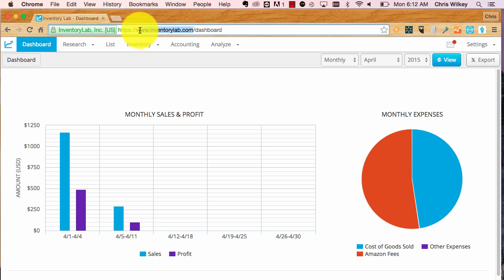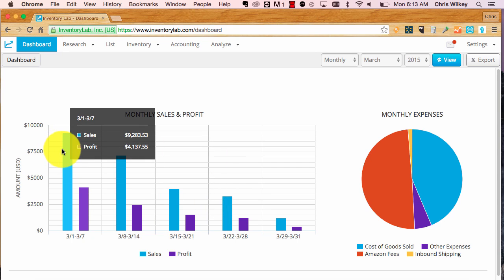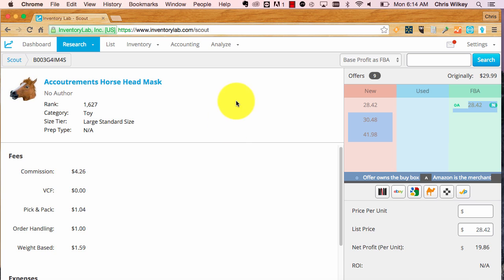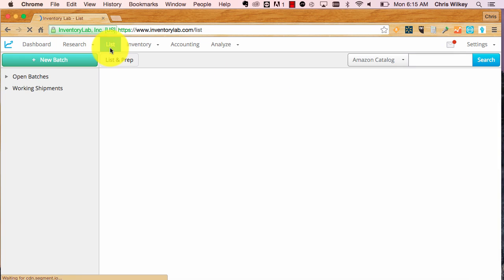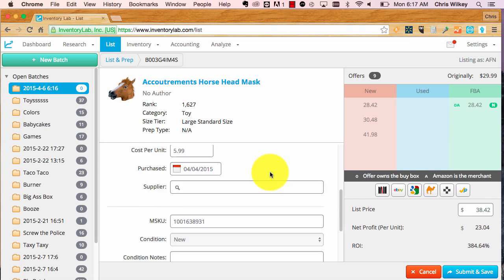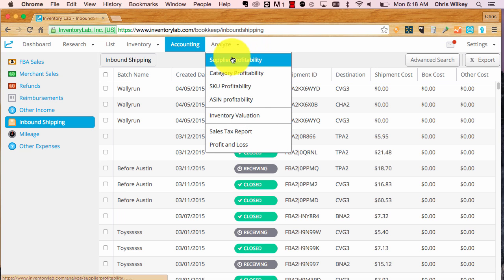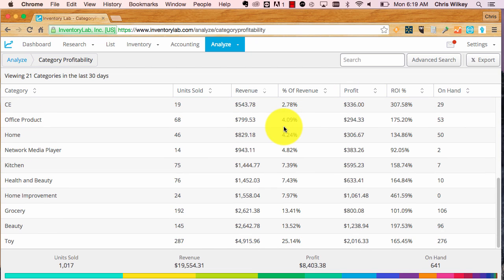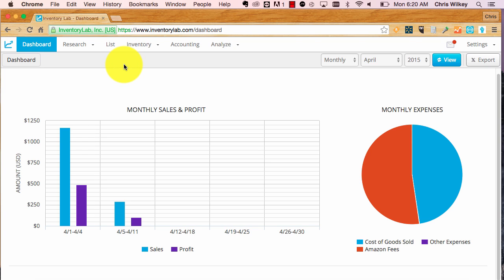Inventory Labs Overview - An Inventory Tool for Amazon Sellers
✅ Learn the ins and outs of online arbitrage in with Chris Grant and the OA Challenge

Inventory Labs is an inventory management tool designed for Amazon sellers (especially FBA sellers). It is the system that I use to keep track of my inventory levels, create shipments, and measure profitability. This video is a brief walkthrough of the features that can be found in Inventory labs and how I use them to make my life easier.